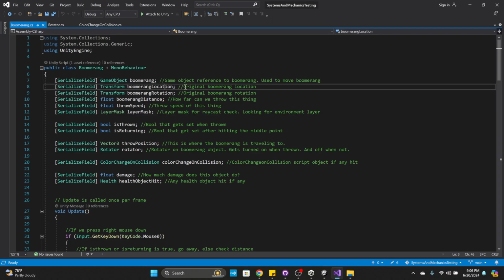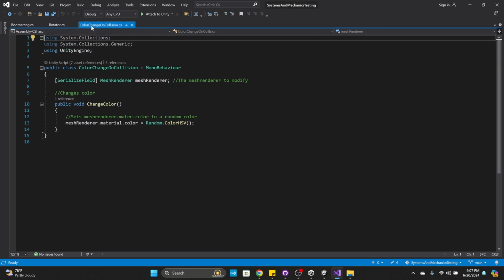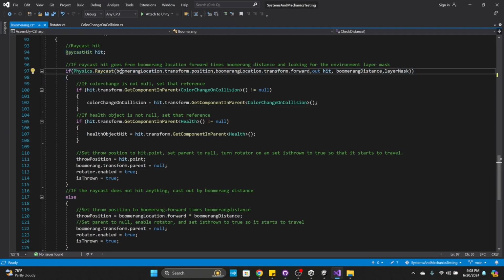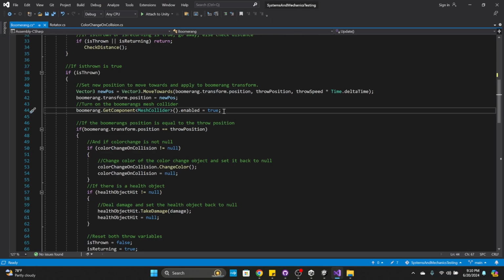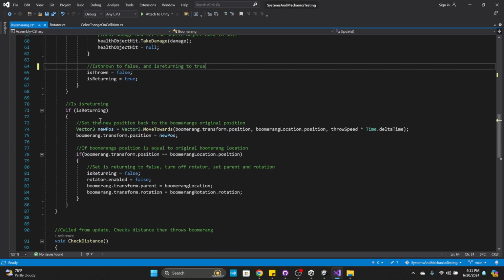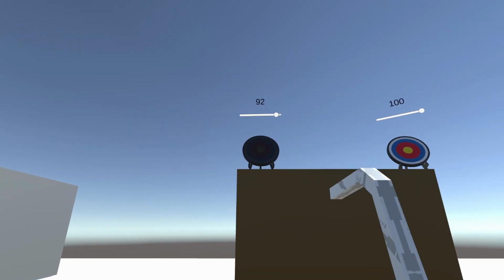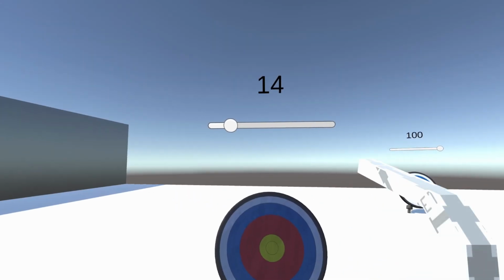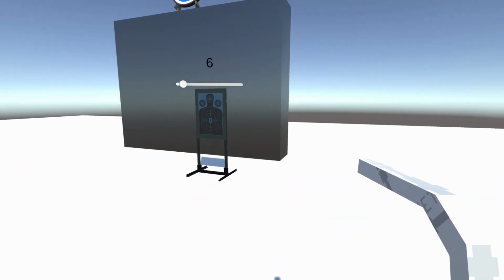Unity Boomerang Mechanic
A look at a quick mechanic coded within Unity. I created this mechanic from scratch so there is some room for improvement, but it works pretty well for the first attempt.